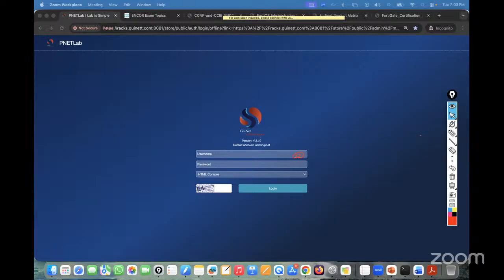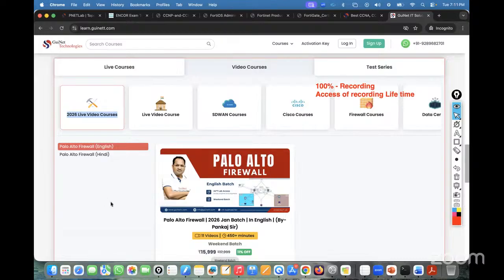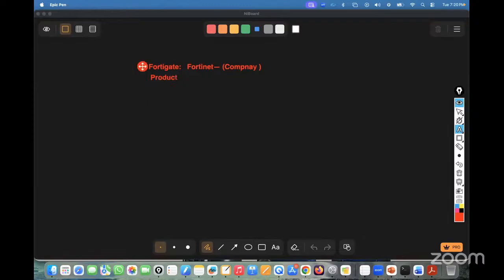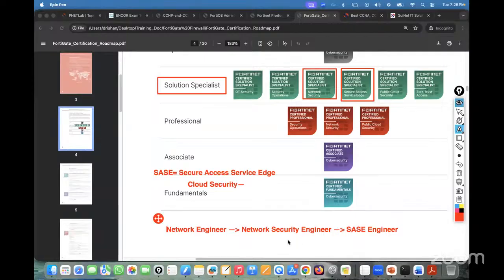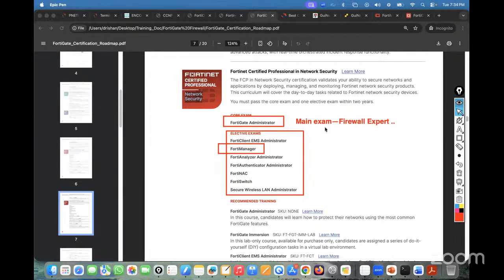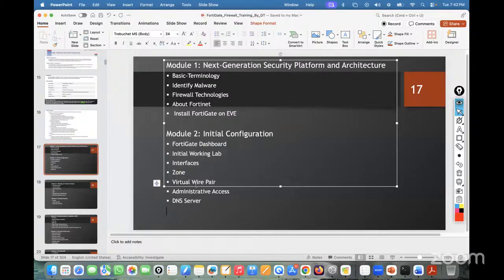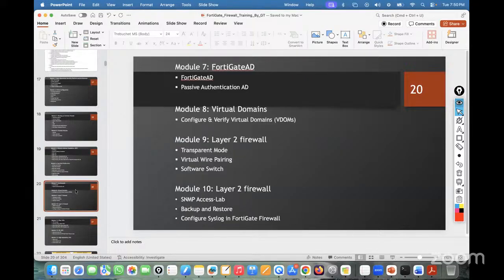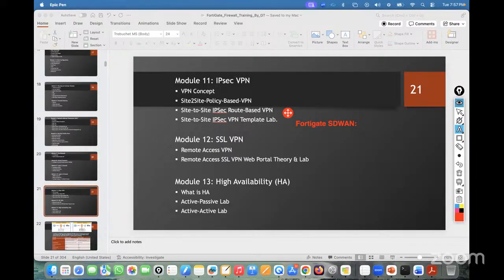Fortinet Fortigate Training | New Batch for Network & Security Professionals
Looking to build a strong career in Network Security?
Join our New FortiGate Firewall Training Batch and gain hands-on skills with real-time labs, security policies, NAT, VPN, UTM features, and advanced firewall configurations.

Introduction to Fortinet & FortiGate Firewall

Firewall Basics, Security Policies & Zones

NAT, Routing & High Availability

Web Filtering, Application Control & IPS

Site-to-Site & Remote Access VPN

Log Monitoring & Troubleshooting

Real-Time Lab Practice with Expert Guidance

🖥 Training Mode: Online Live
📚 Includes: Lab Access, Study Material, Certificate
👨‍🏫 Ideal For: Students, Network Engineers, Security Professionals, Job Seekers

Kickstart your journey in Cybersecurity with industry-level training and practical skills!

Cisco Courses:
◆ CCNA 200-301
◆ CCNP Enterprise-ENCOR
◆ CCNP ENARSI
◆ CCIE IE

Firewall & Loadbalance Courses:
◆ FortiGate Firewall
◆ Cisco ASA Firewall
◆ Shopos Firewall

Cloud Courses:
◆ Azure
◆ AWS
◆ GCP